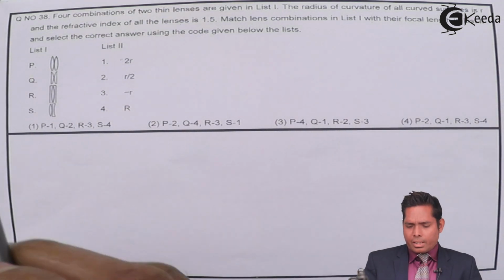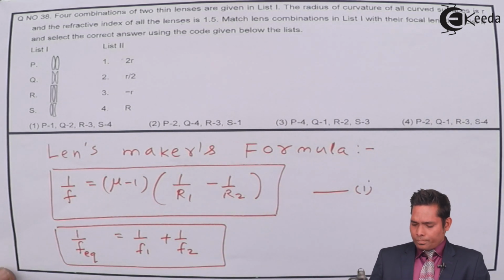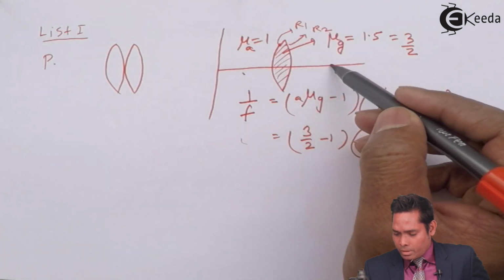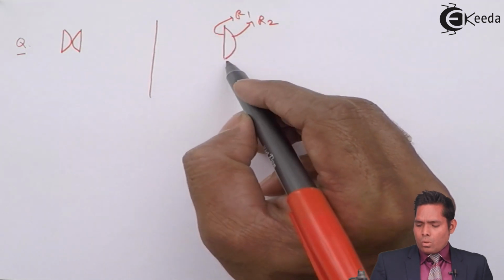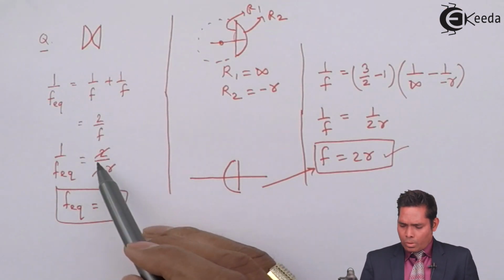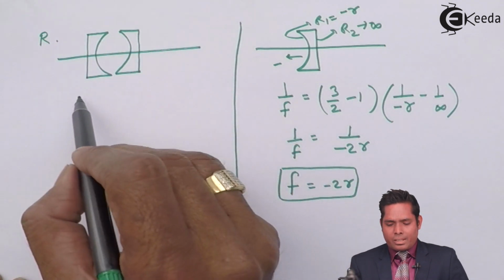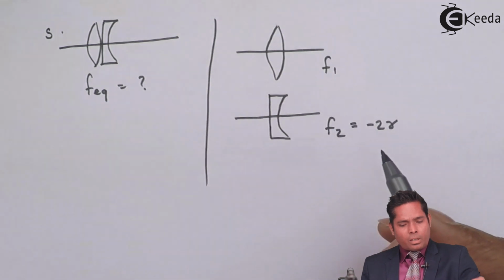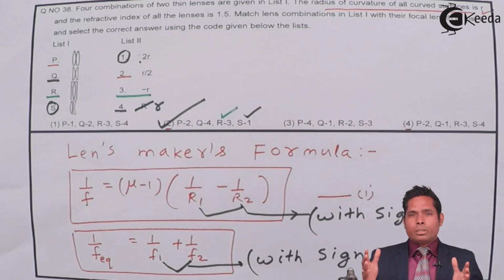IIT JEE Advanced 2014 Physics Solution - Question 38 - IIT JEE Advanced Physics Paper Video Solution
1) IIT JEE Advanced 2014 Physics Solution - Question 35 & 36 - IIT JEE Advanced Physics Paper Solution

2) IIT JEE Advanced 2014 Physics Solution - Question 37 - IIT JEE Advanced Physics Paper Video Solution

1) IIT JEE Advanced 2014 Physics Solution - Question 39 - IIT JEE Advanced Physics Paper Video Solution

2) IIT JEE Advanced 2014 Physics Solution - Question 40 - IIT JEE Advanced Physics Paper Video Solution

Happy Learning : )